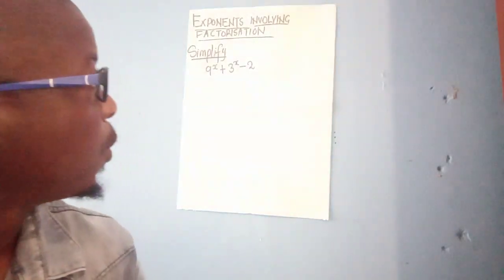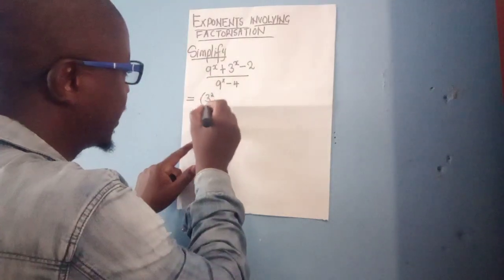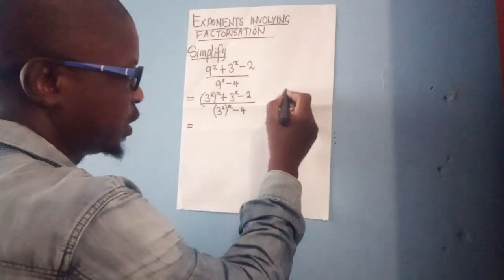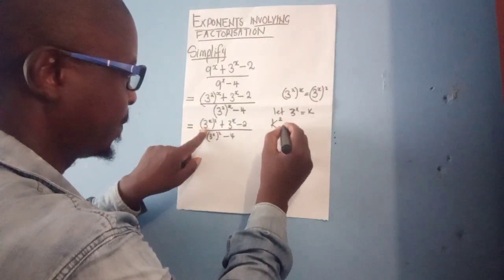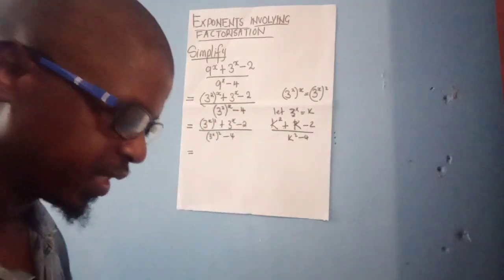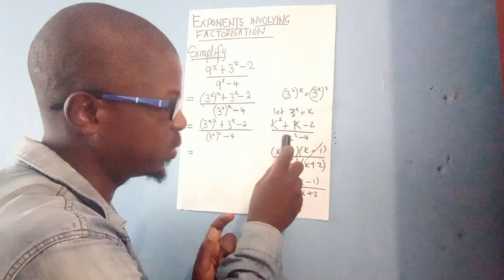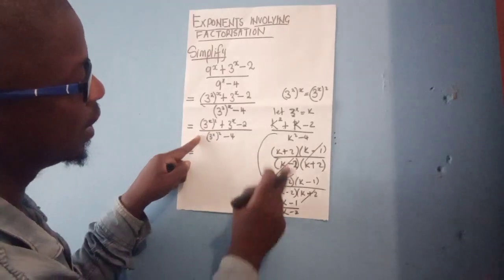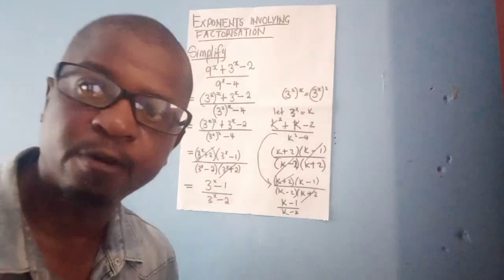Exponential Equations 4